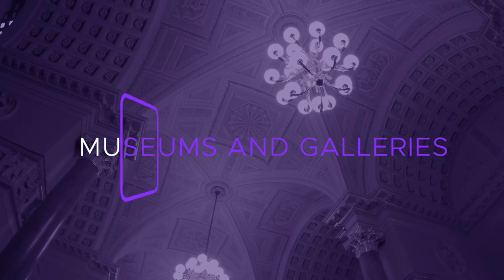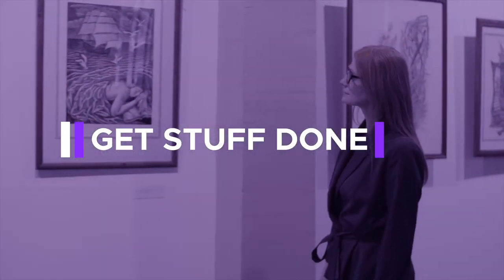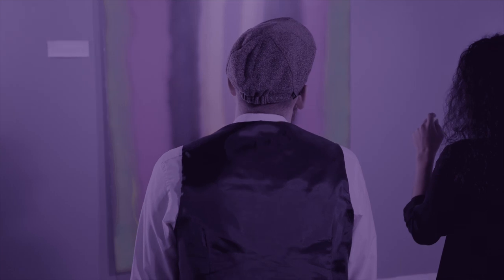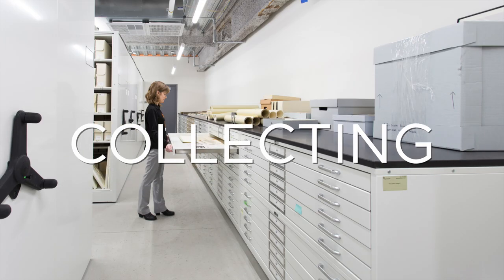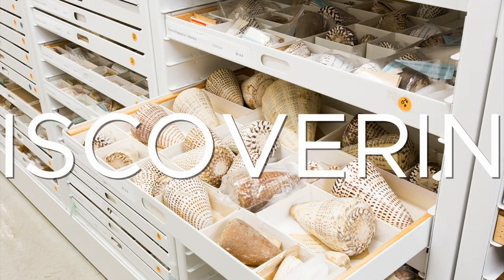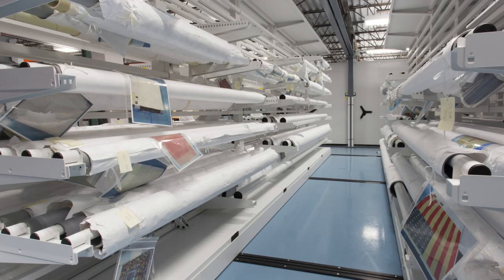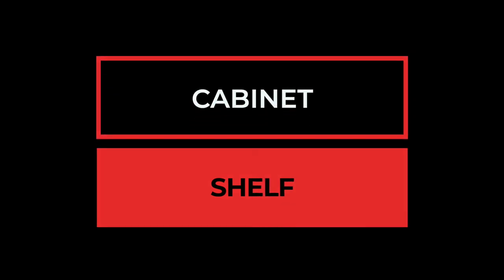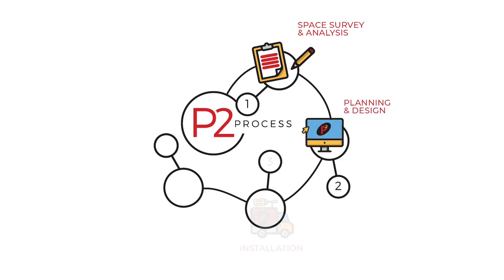Museum and Art Gallery Storage Solutions from Patterson Pope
What’s the best type of storage solution for a museum or gallery? That’s simple - it’s the type of storage that helps curators, archivists, conservators, exhibit designers and educators get stuff done. From framed art and textiles to artifacts and specimens to archives and special collection – and anything in between – if you collect it, we can help you store, organize and protect it. We provide a variety of museum storage products including museum cabinets, art rack, high-density compact shelving, modular casework, lockers and more.

Because to us, storage is anything BUT boring.